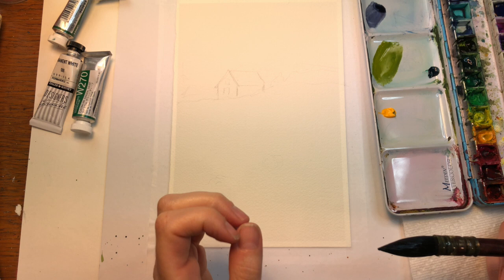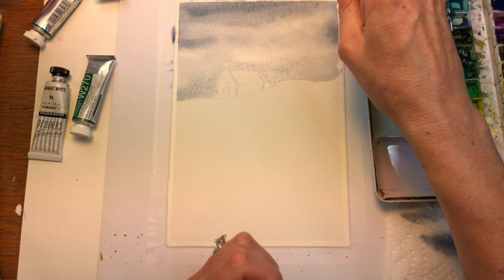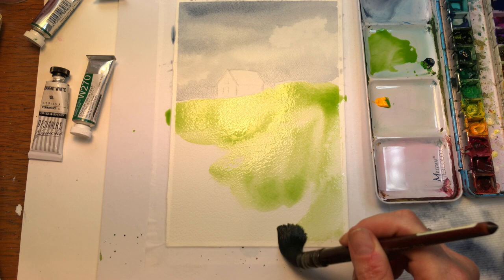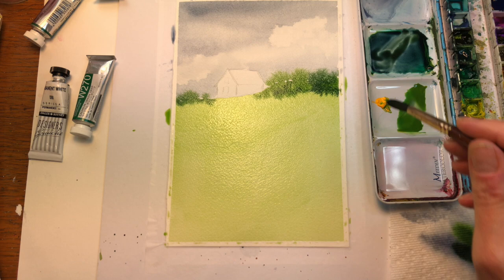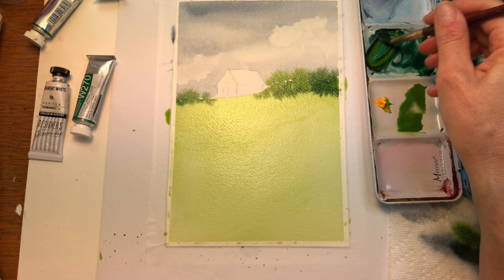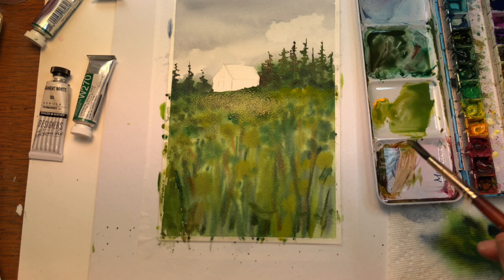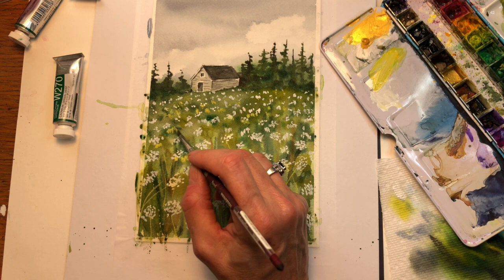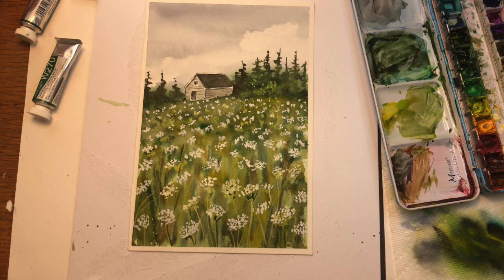Watercolor Landscape with Queen Anne's Lace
Hey here is a fun landscape painting for you to try- just dabbing that white gouache on the landscape to make queen Anne's Lace!

Supplies:
tube Holbein watercolors:  Prussian blue, deep yellow, indigo blue, black, burnt umber, deep yellow, medium green, viridian green
Brush: Princeton no. 6Neptune series, no. 8& %
White gouache

Ellen